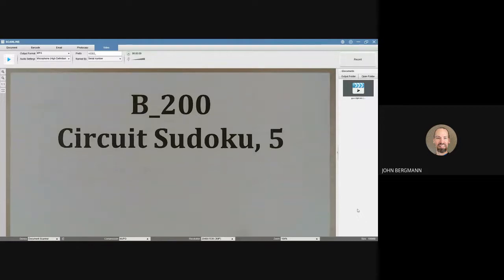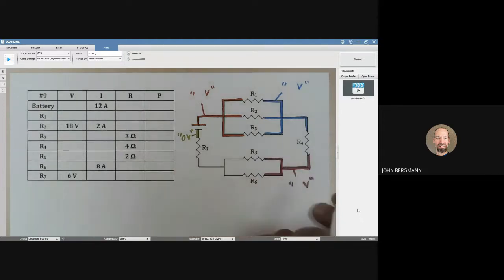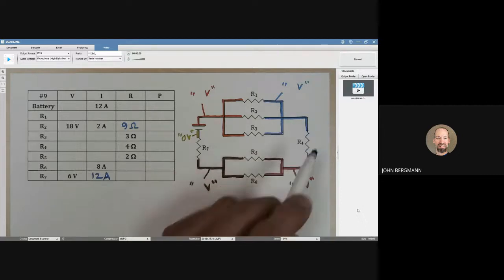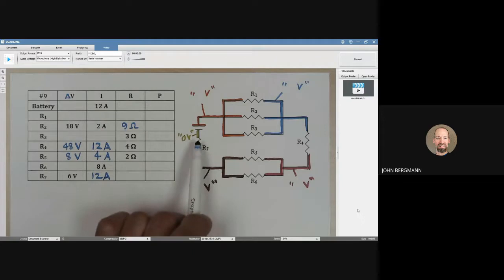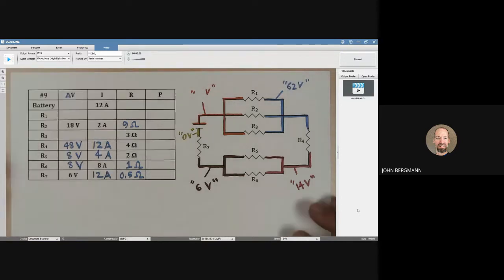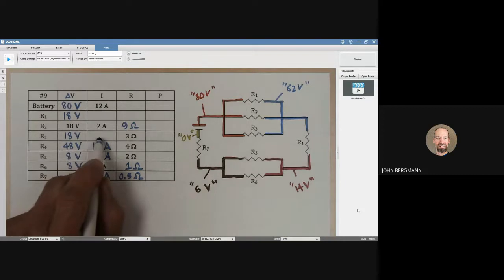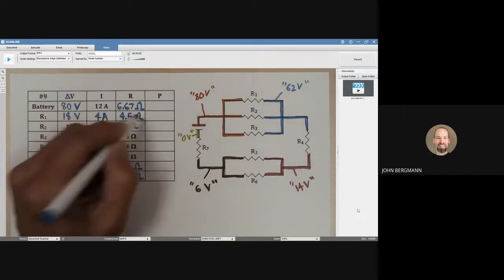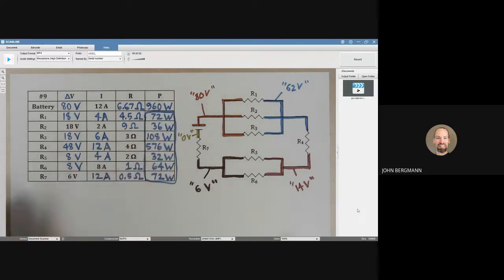B 200 circuit sudoku 5